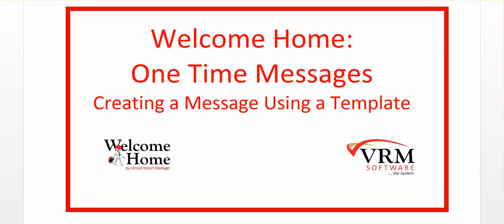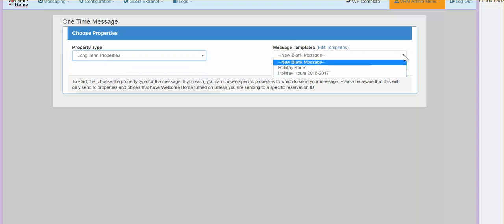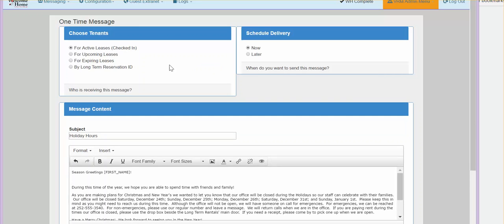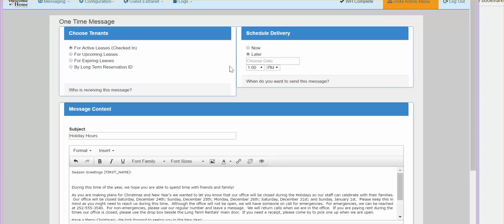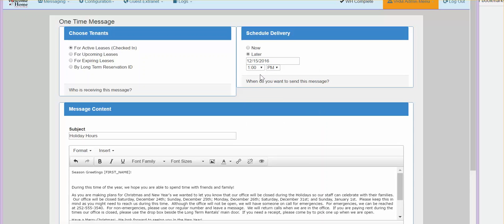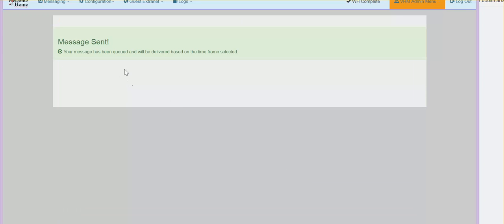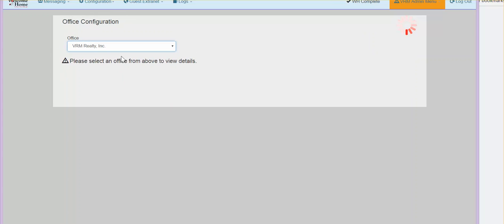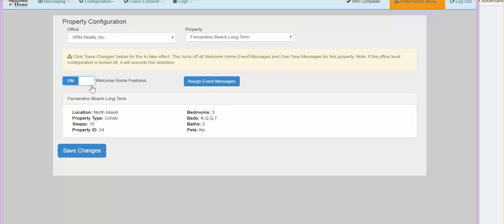One Time Messages: Creating a Message Using a Template